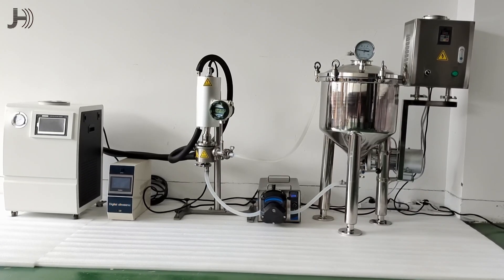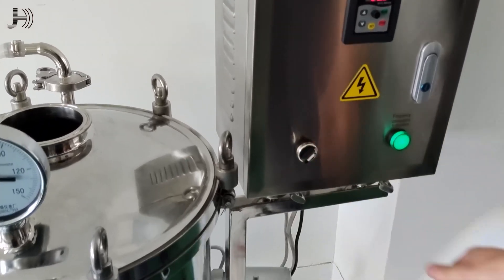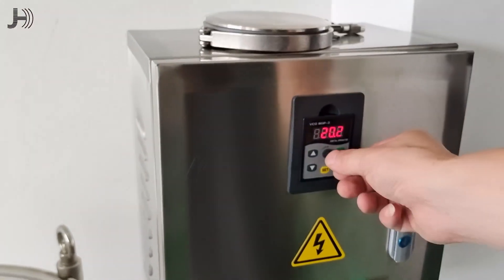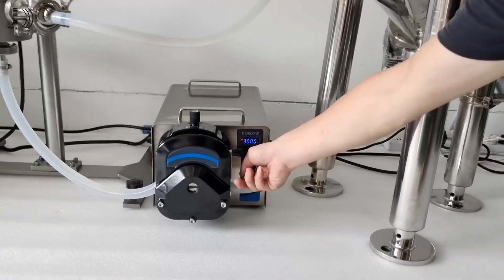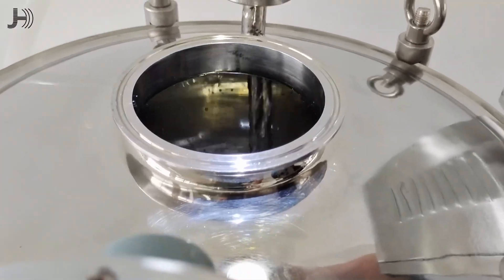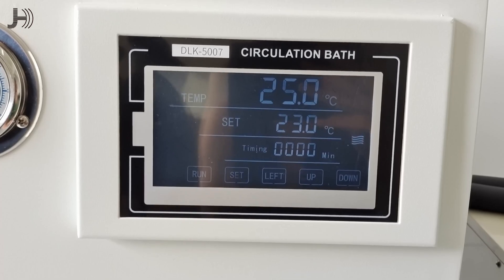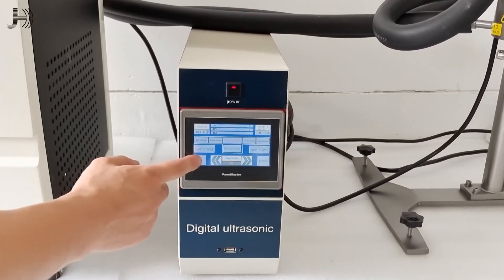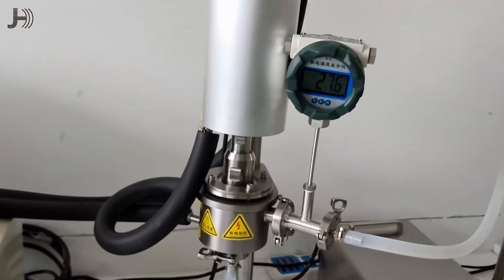25L flow cell ultrasonic system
It is a system which can do dispersion, homogenization, emulsification, extraction, cell crushing etc.